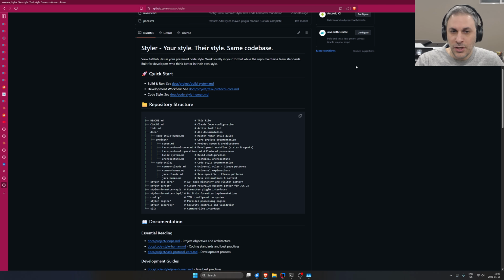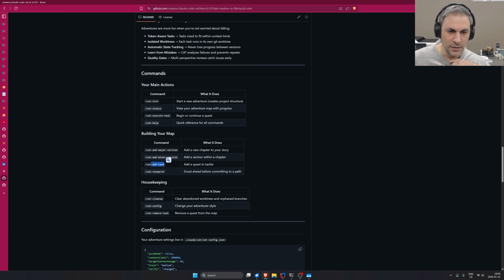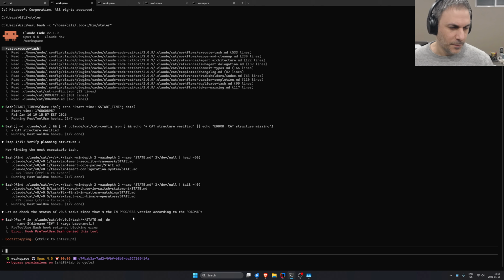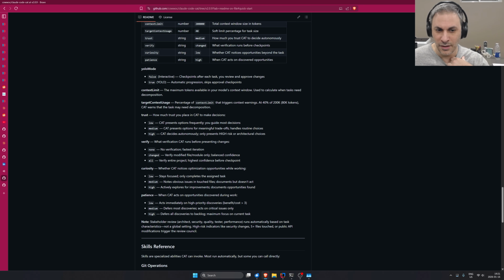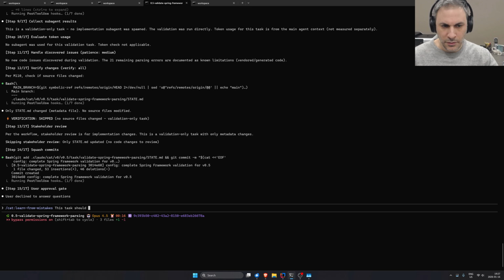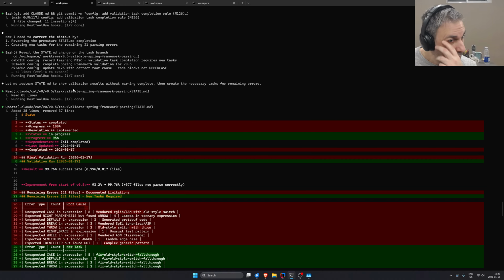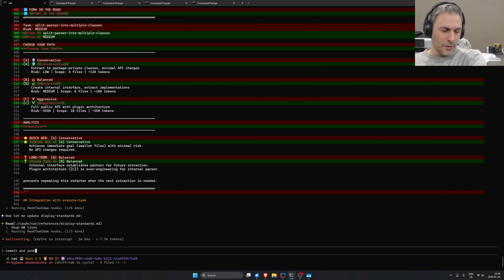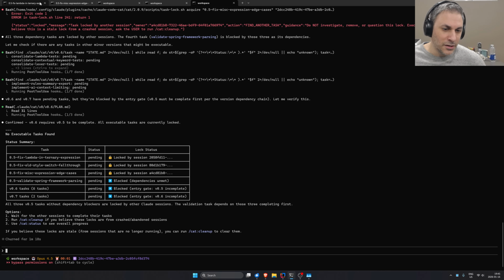CAT v2.0 update!